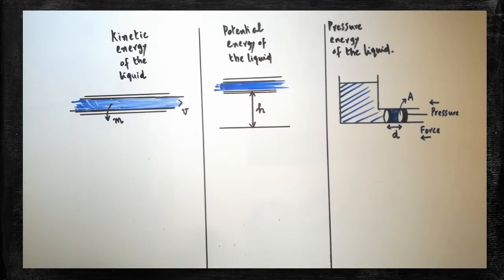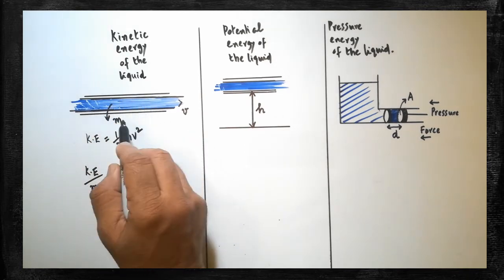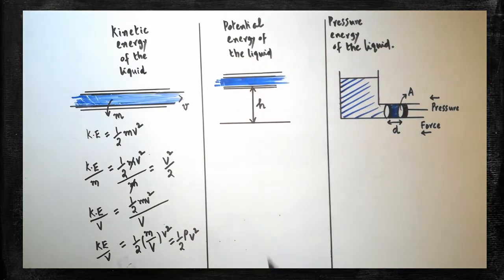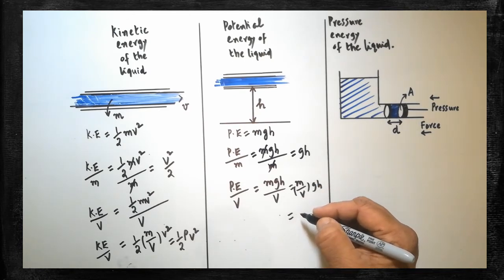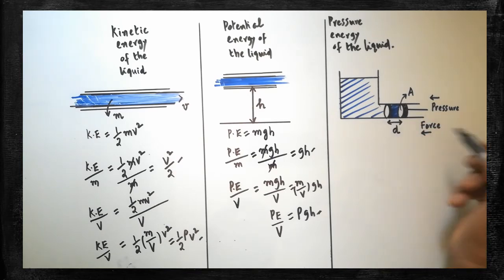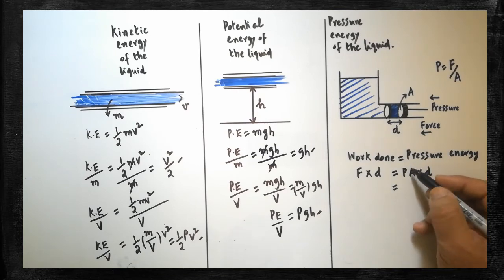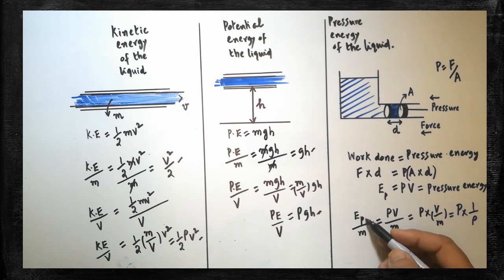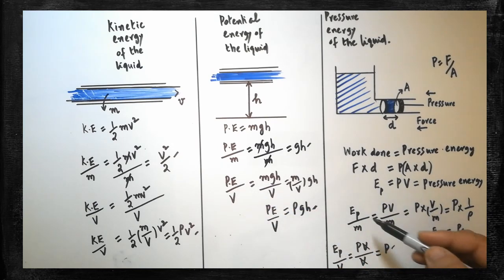STD XI-CHAPTER-7- KINETIC,POTENTIAL AND PRESSURE ENERGIES OF THE LIQUID